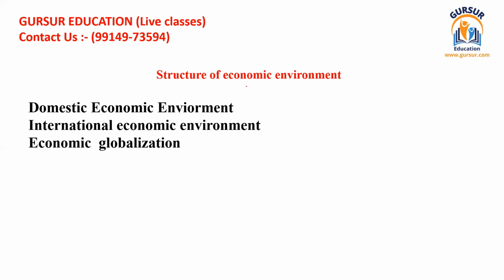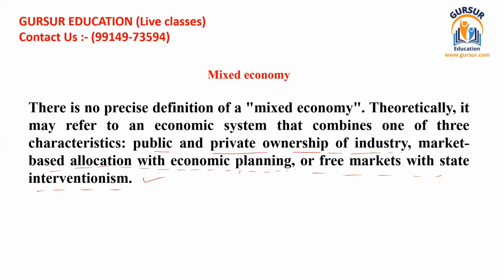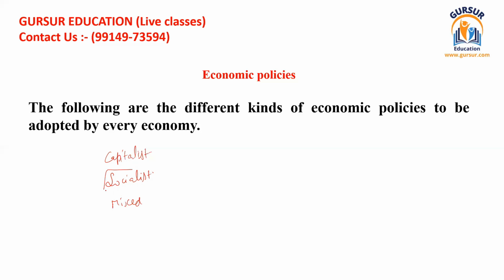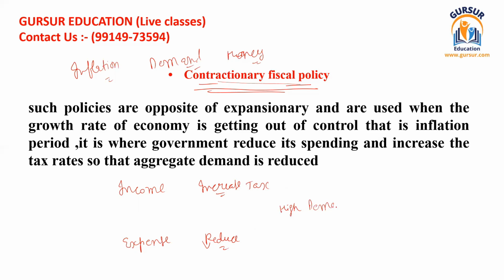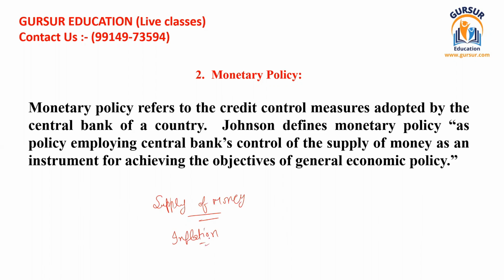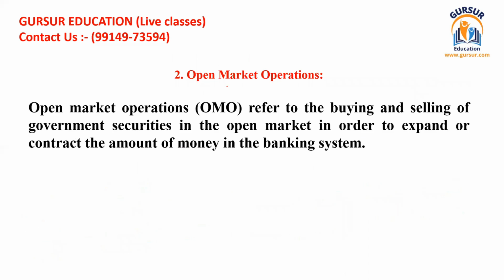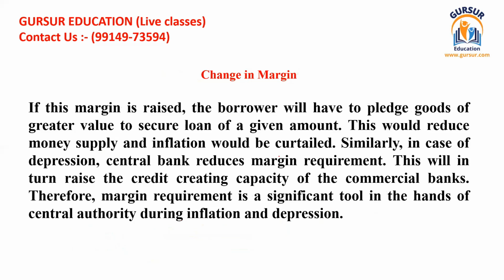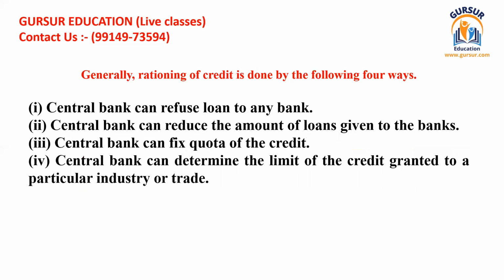Economic environment, Fiscal policy and Monetary policy live class by Prof Gurpal Singh